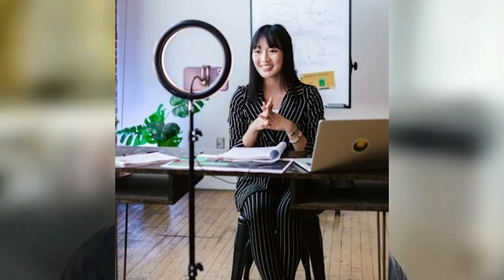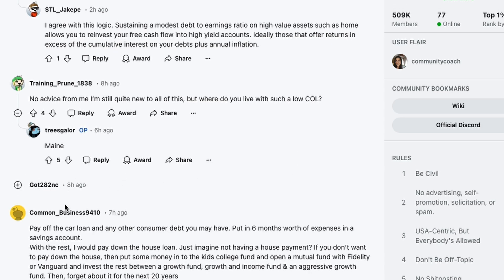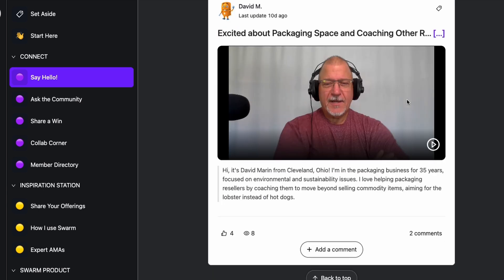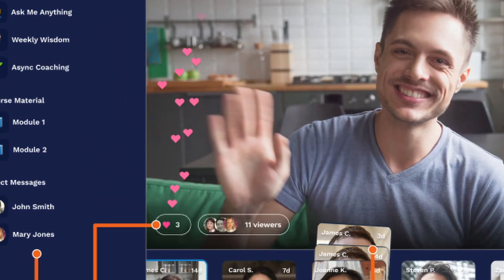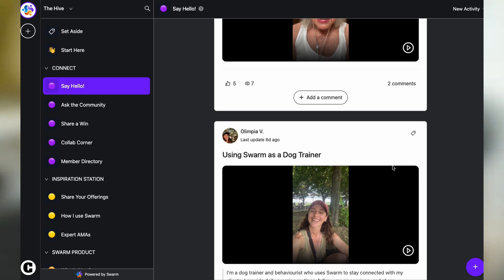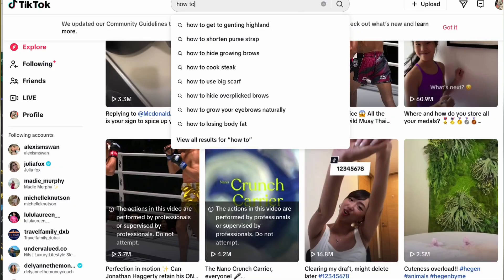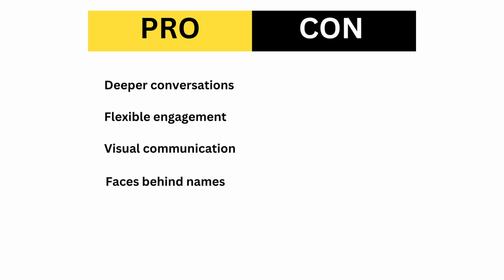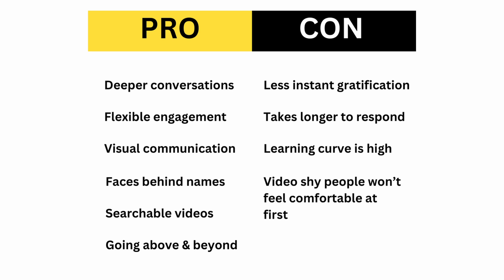Swarm.to: The Secret to Building High-Value Communities (No More Chat Chaos!)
If you're looking for an alternative community platform to Discord, Slack, Reddit, Circle etc because they just don't provide you with strong enough connections between you and your community, then you will want to check out Swarm.to

Chapters:
00:00 - Who needs a high value community with deeper connections
01:12 - intro to Swarm.to tool
02:50 - Quick guide to setup
04:59 - Pros and cons of this platform
06:27 - Pricing
07:50 - Summary

***Note: apologies for the audio and lighting in this video - I just moved into a new space and I'm still figuring out the studio setup! Hope you still enjoy the content :)

I work with clients to help them use the power of communities for their business. Want to chat and discuss how a community can help your business?